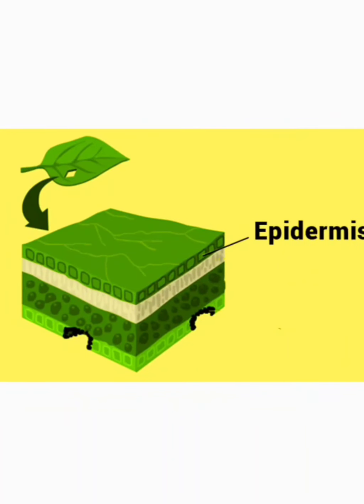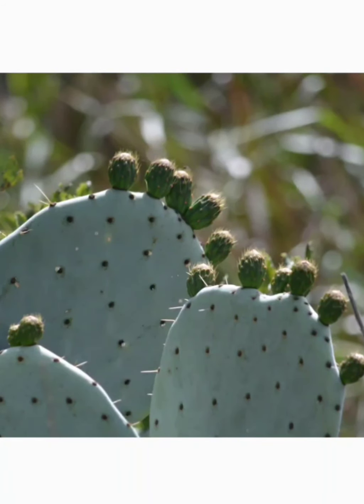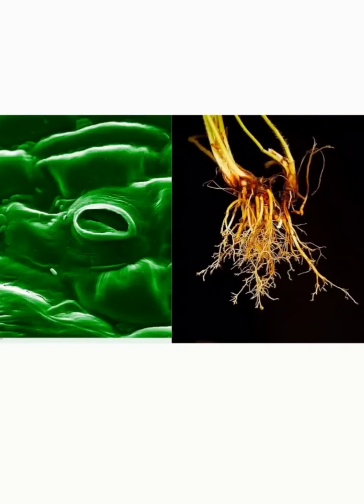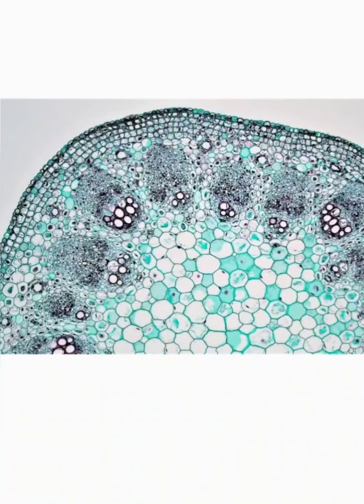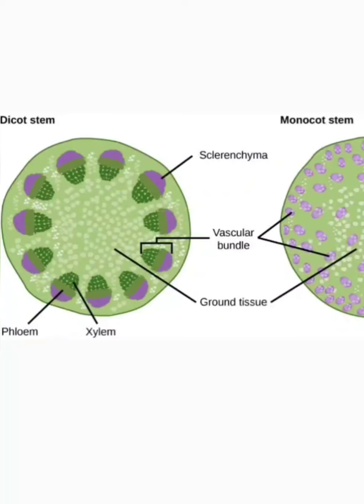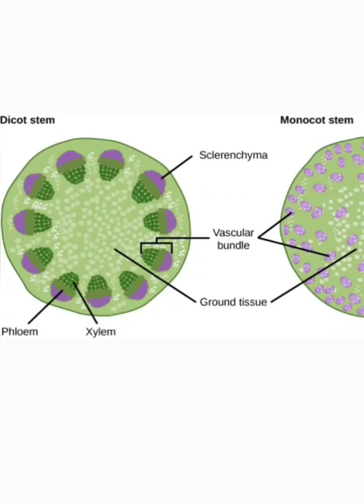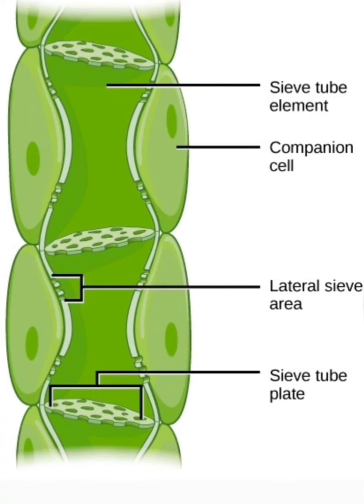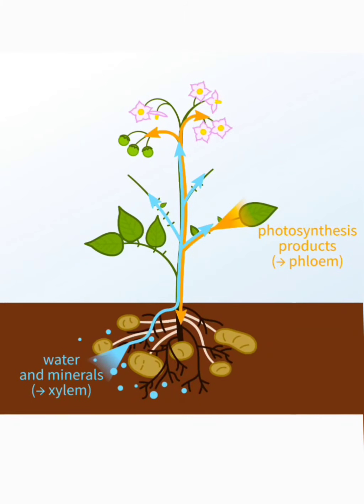Plant Tissues (part - 2) # Dermal, Ground and vascular tissues # 9th class Biology syllabus.